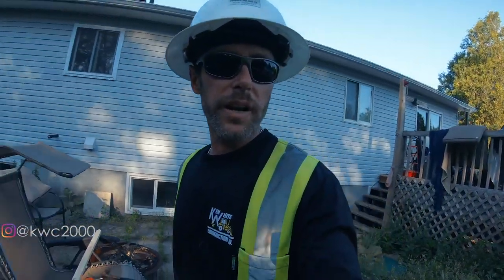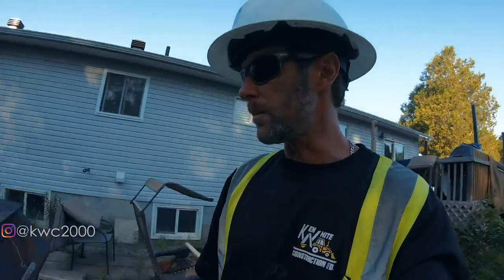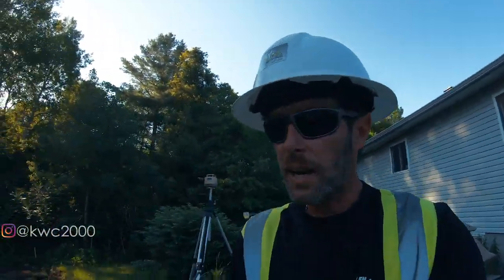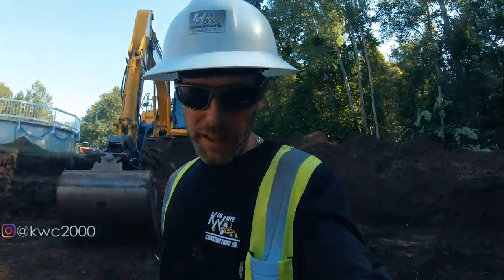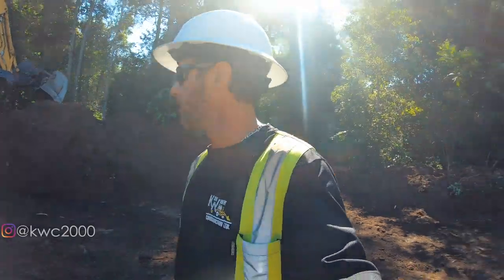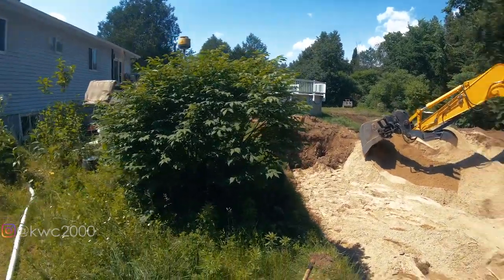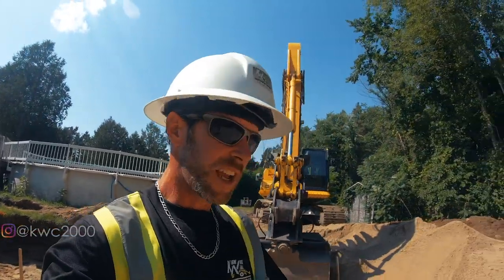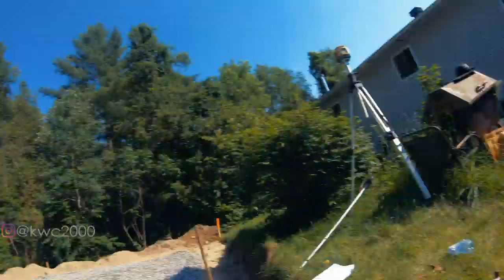How To Install A Septic System: Filter Media Bed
Hey everyone! In this video, Cory and Cody take you with them for day 1 of 2 for a complete septic bed installation. This type of system is called a Filter Media Bed and Cory explains everything! We use the Komatsu 170 Excavator and haul with our Western Star Tri-Axle Dump Truck.